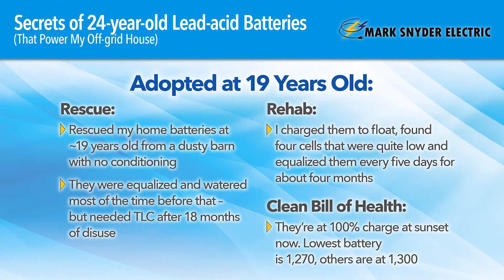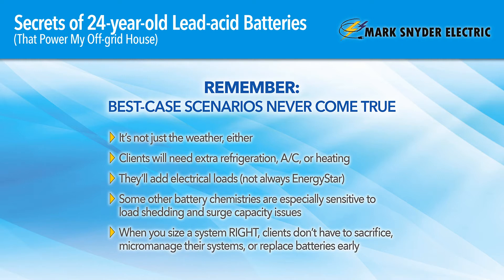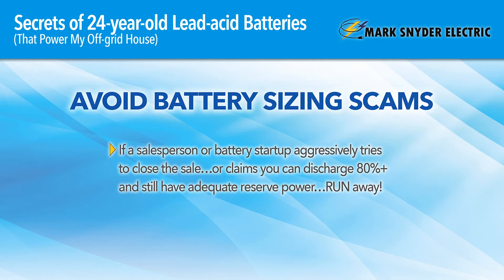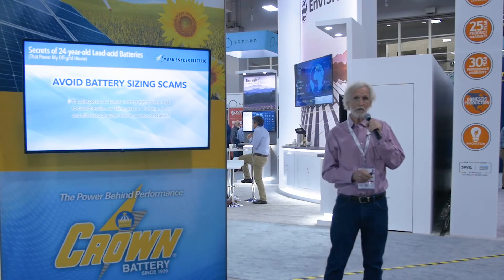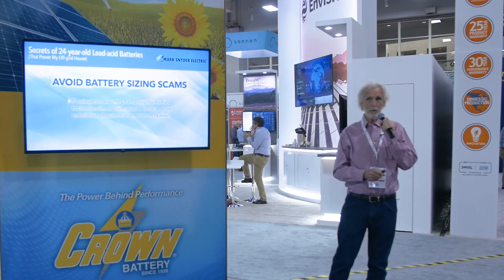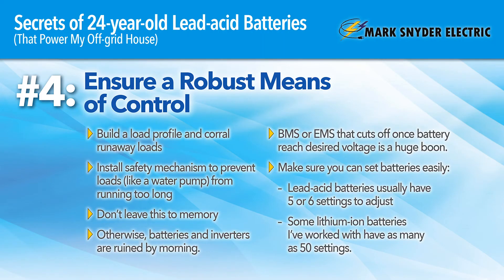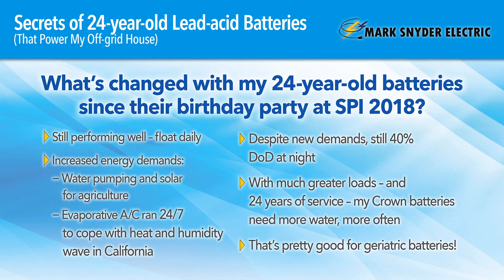Secrets of 24-Year-Old Lead-Acid Batteries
Mark Snyder presents "Secrets of 24-Year-Old Lead-Acid Batteries" to conference attendees at Solar Power International (SPI)